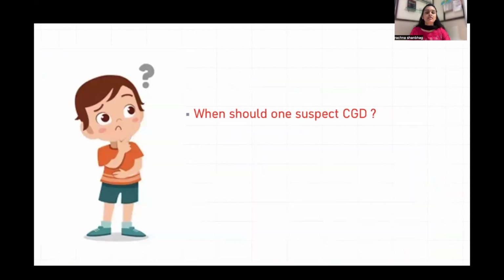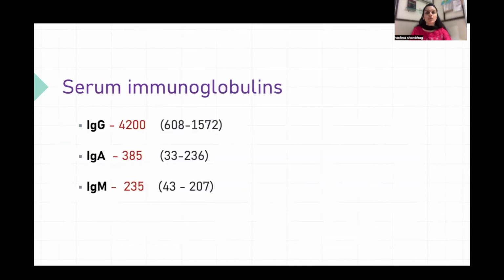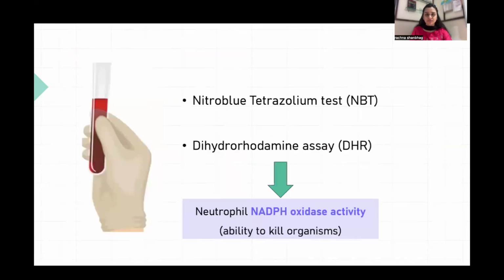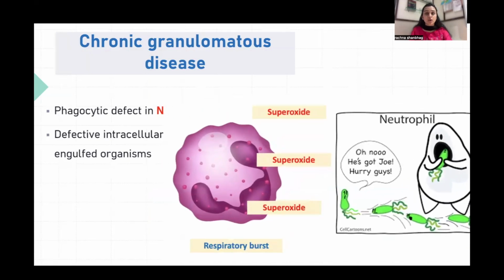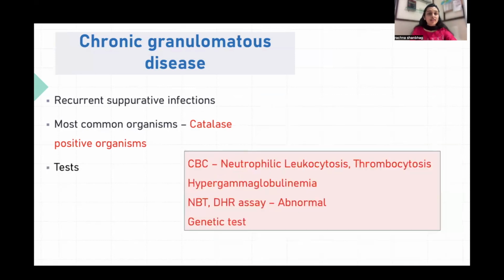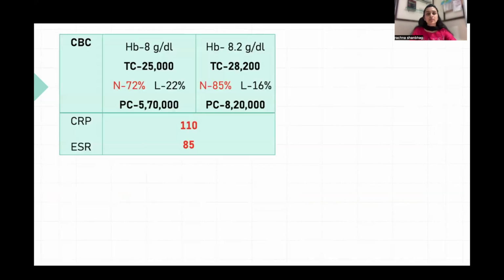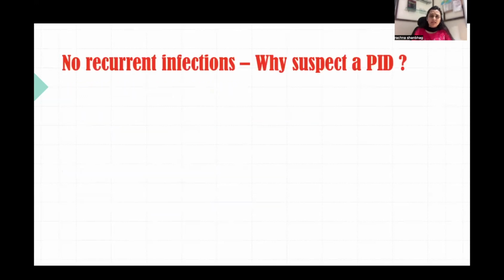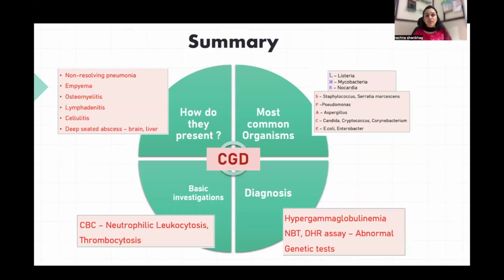Chronic granulomatous disease - A phagocytic defect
In this video, we delve into Chronic Granulomatous Disease (CGD), a rare but significant primary immunodeficiency disorder affecting children. CGD impacts the body's ability to fight off certain bacterial and fungal infections due to a defect in phagocytes, the white blood cells responsible for engulfing and destroying pathogens.

🔹 When to Suspect CGD: Learn about the early signs and symptoms that may indicate CGD, such as recurrent and severe bacterial infections, abscesses, and chronic inflammation.

🔹 Diagnostic Approach: Discover the essential blood tests and diagnostic procedures used to confirm CGD in outpatient settings. We explore the importance of measuring reactive oxygen species (ROS) production in phagocytes and genetic testing for definitive diagnosis.

🔹 Treatment Strategies: Explore the current therapeutic options available for managing CGD. From prophylactic antibiotics and antifungals to hematopoietic stem cell transplantation (HSCT).